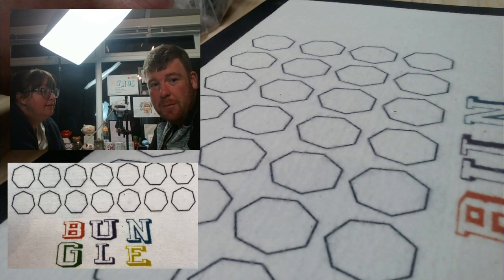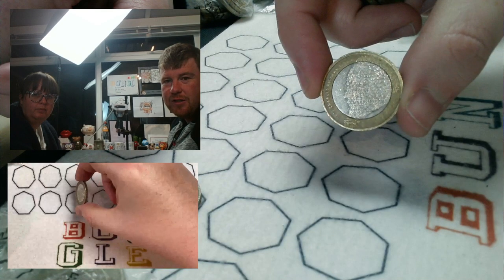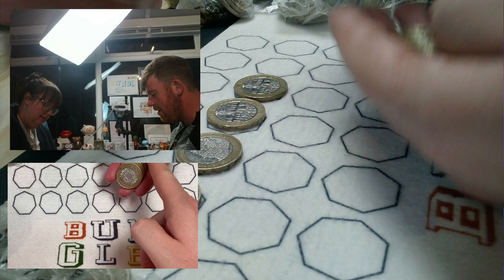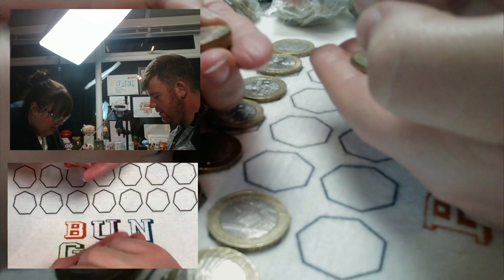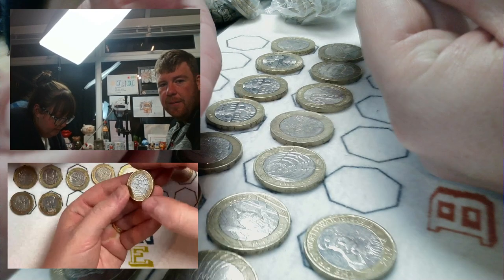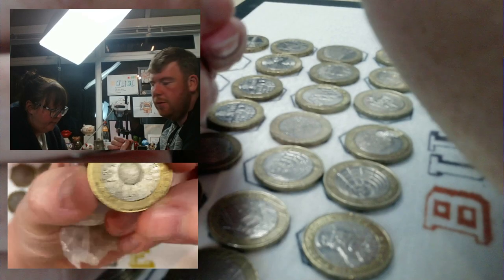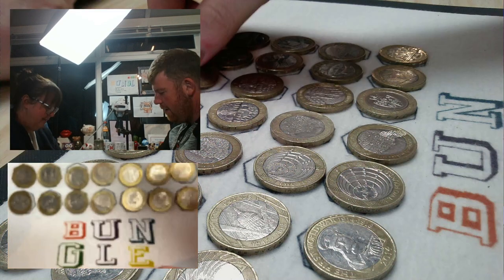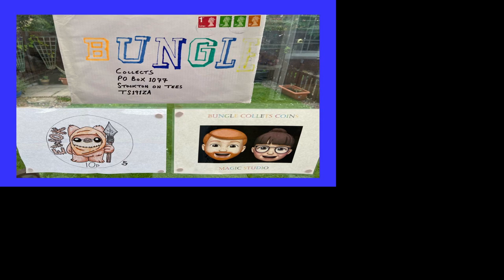Live, not Live £2 Coin Hunt. This is Something Very Different!!